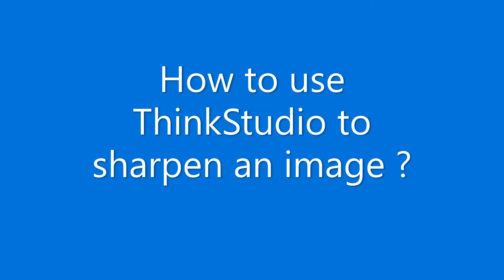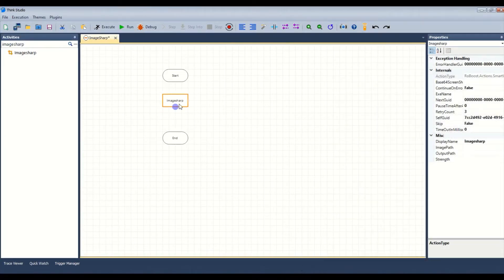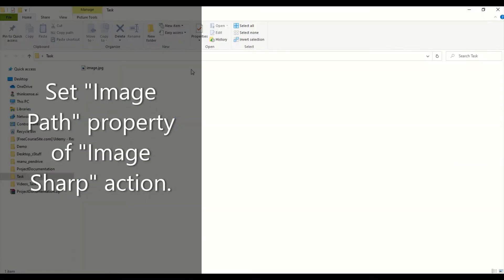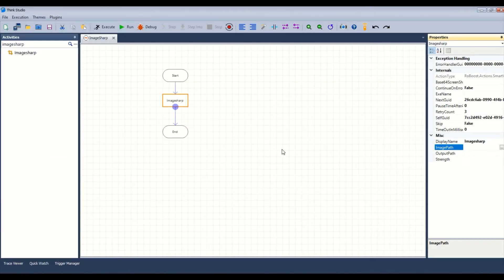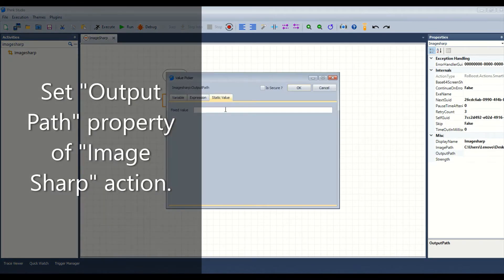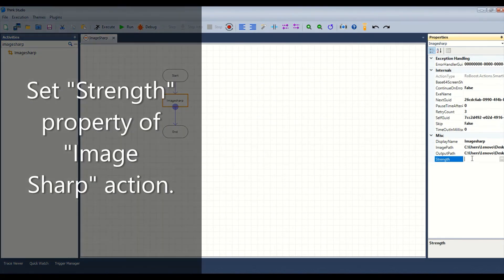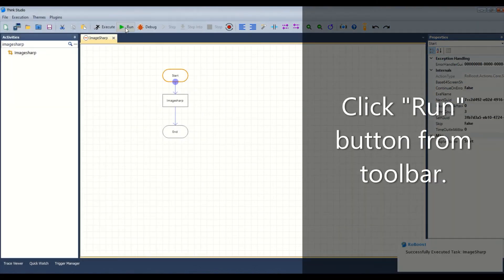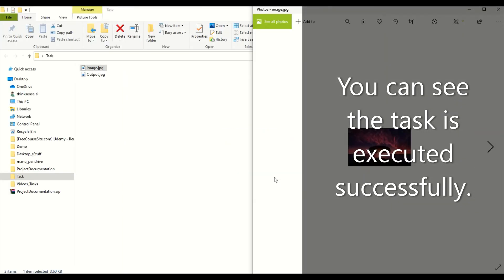ThinkSense.AI - Image Sharp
In this video you will learn to sharpen an image using ThinkStudio